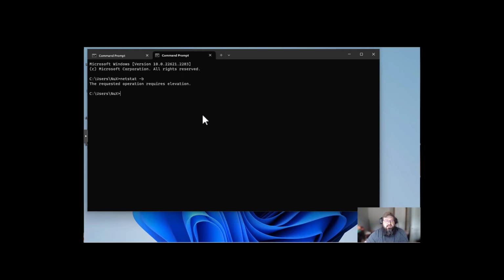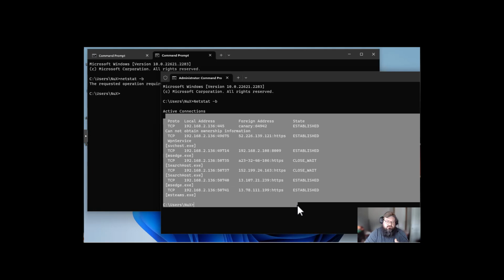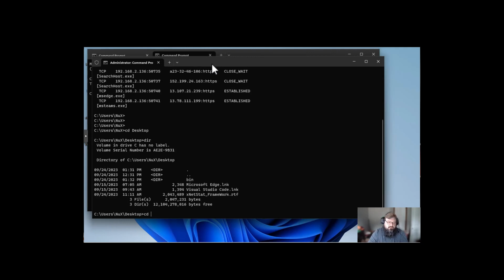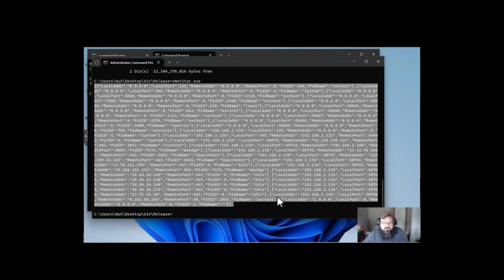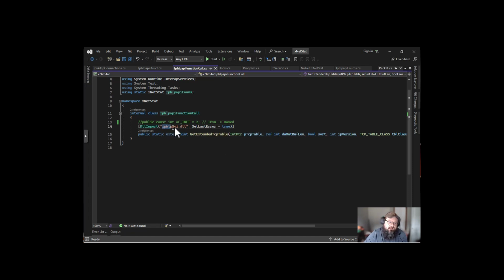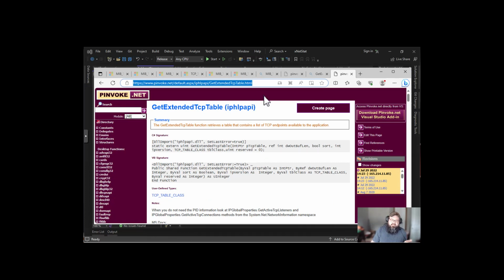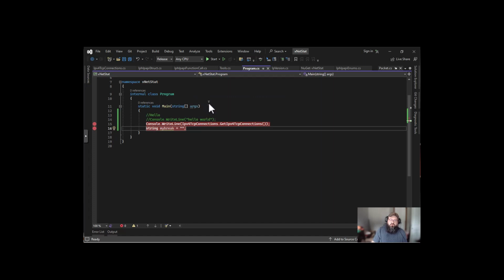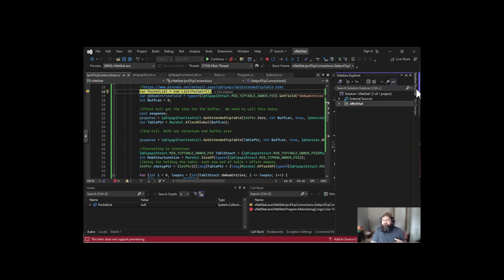Netstat on Crack | Cyber Security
Netstat on Crack.
We all know Netstat displays active TCP connections, ports, IP Addresses, and more.

Imagine Netstat on crack capable of describing and exchanging data in JSON (JavaScript Object Notation).

Allowing you "The Cyber Security Buff" to work with structured Netstat data!!.  Just imagine that!  No more screen scraping. Another tool for the White Hat hacker.  A point for the Blue-Team.